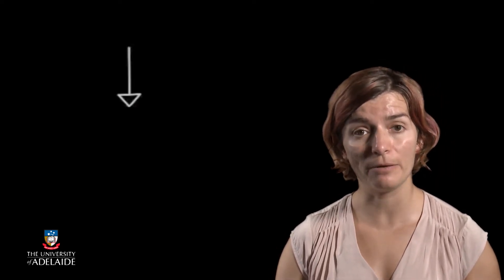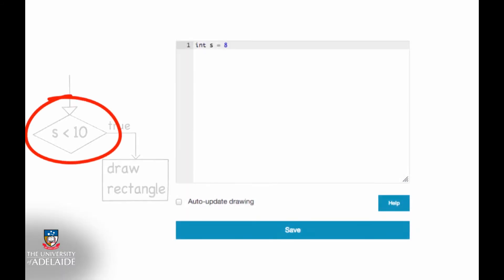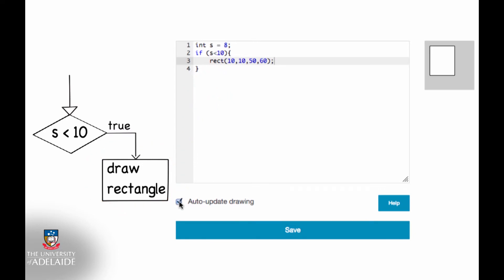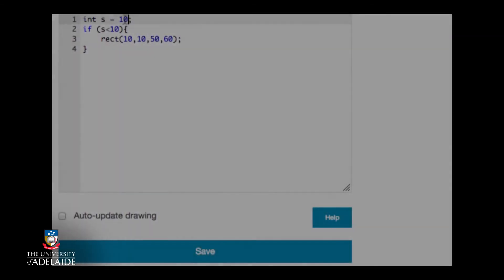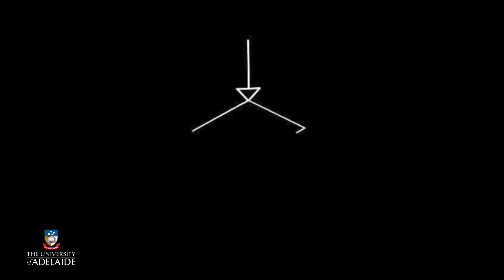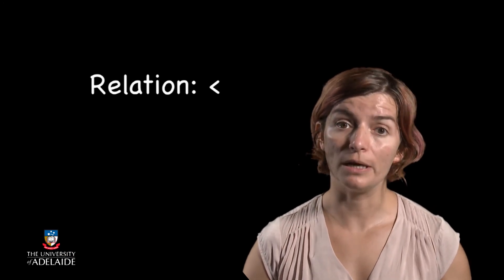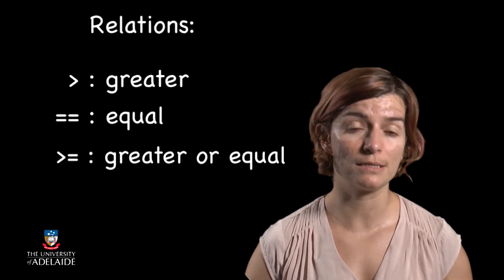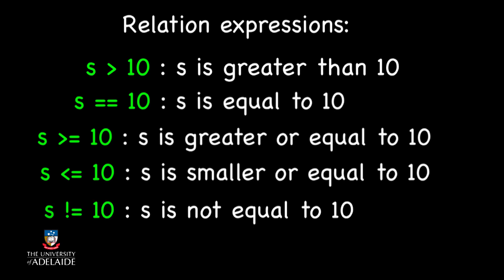Code101x: Making Choices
Code101x
Think. Create. Code.
Making Choices
Week 4: Choice - Which Path To Follow?